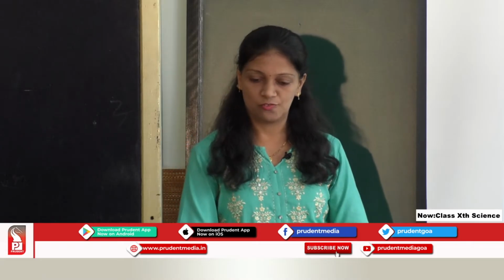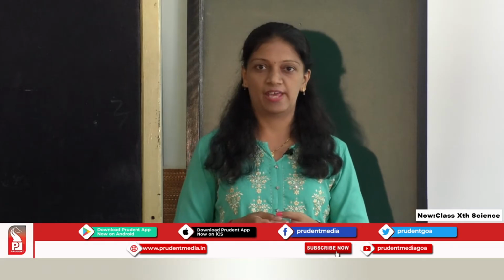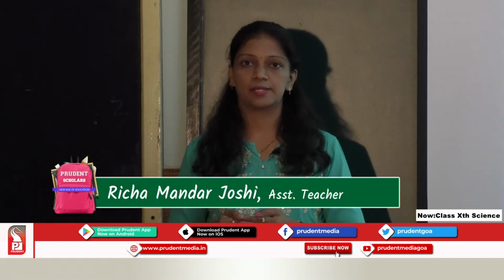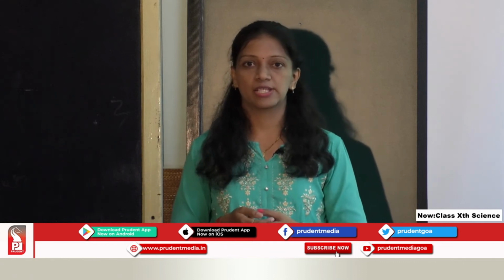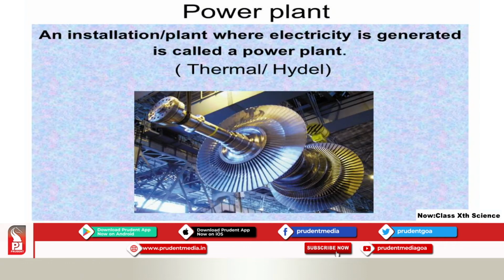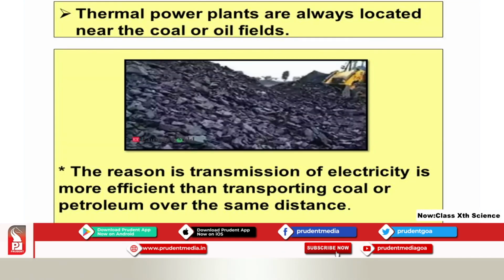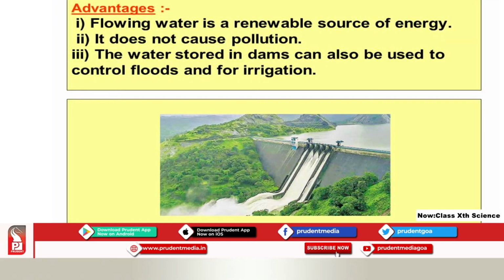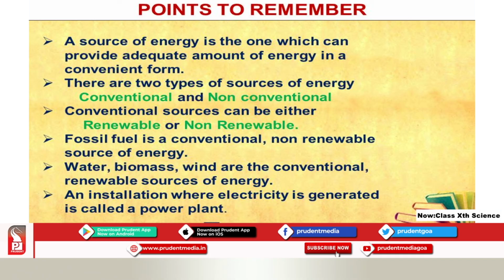Prudent Scholars | 10th Science | Sources of Energy Part 1 | 08 Sept 20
Subject: Science
Name of the Teacher: Richa Mandar Joshi, Assistant Teacher
Chapter details: Sources of Energy
School: - School of Symbiosis